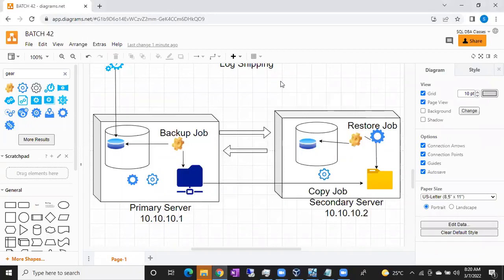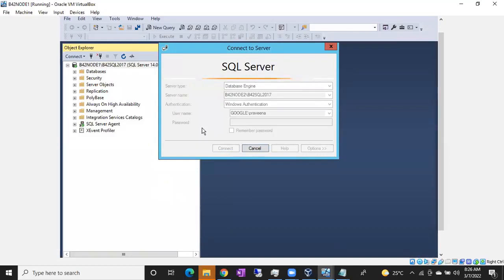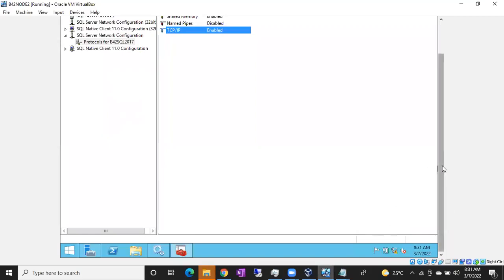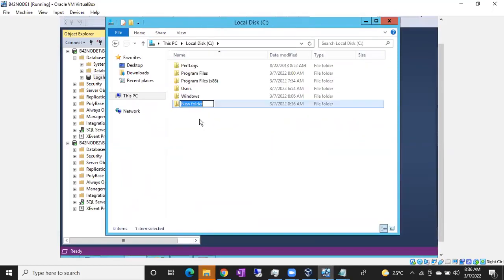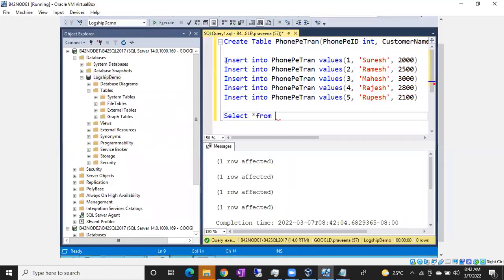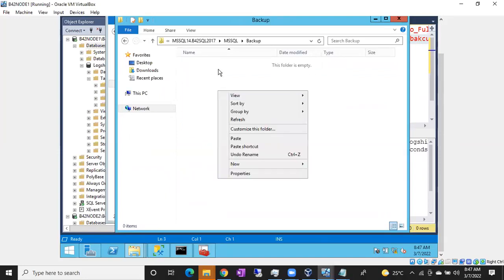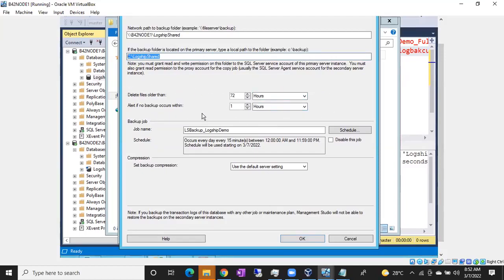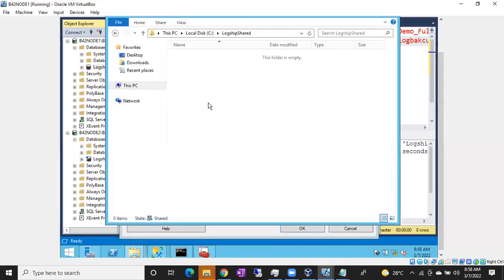Log Shipping SQL SERVER PART 3